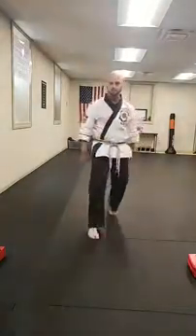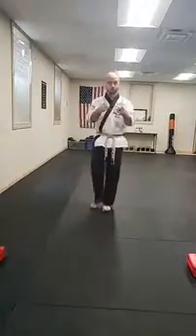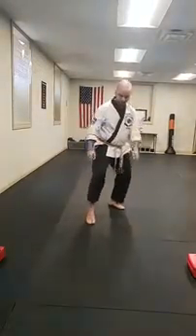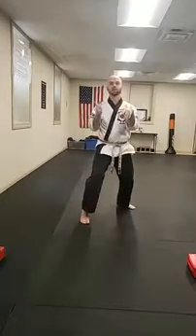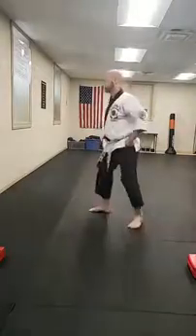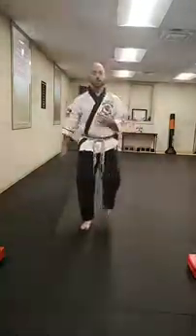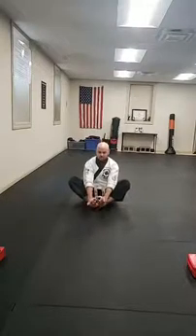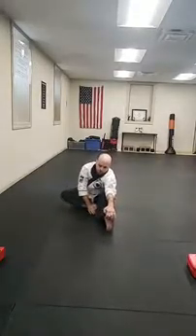Wake Up & Warm-up-Live-Day 6-COVID-19- Family Health & Wellness Resources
Daily Live Videos to coincide with our Academy's Virtual Training Program to assist our Students & Families during the COVID-19 Outbreak. These videos, combined with our Virtual Classes & Online Member Training Tools, will assist in managing School Work & Home Life while continuing to develop Short-Term & Long-Term Goals to Black Belt & Beyond!

This Online Training Program is temporarily extended to our communities to assist in the efforts to keep your kids focused and productive while they are stuck in the house all day!

In addition, this will be adaptable for adults without kids who need to work from home.